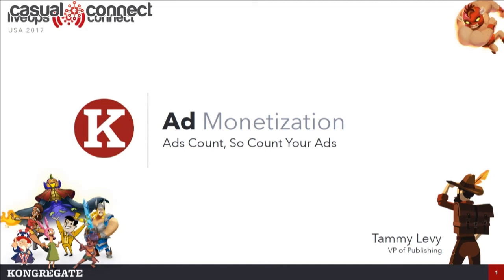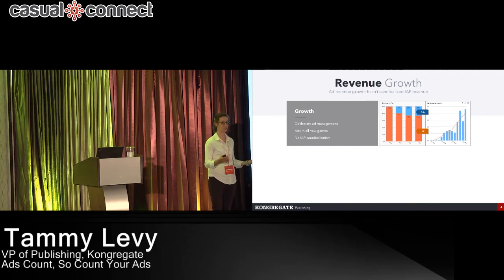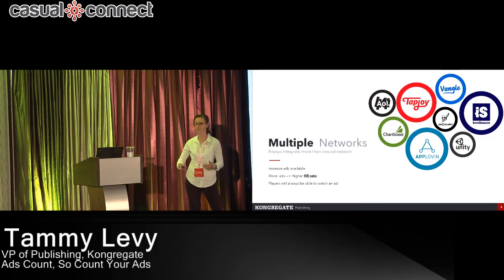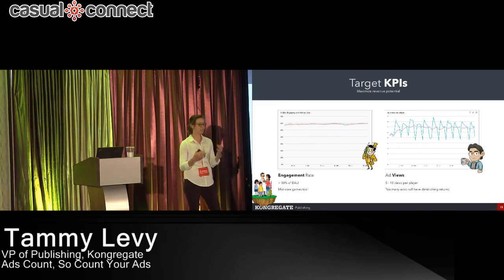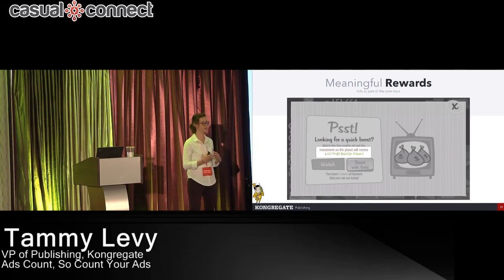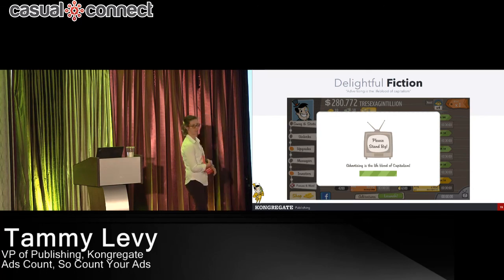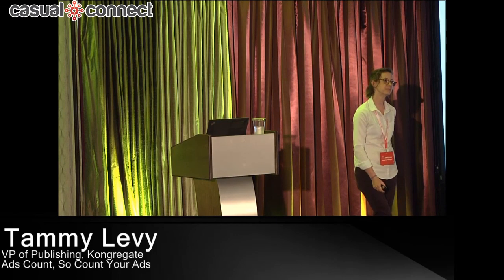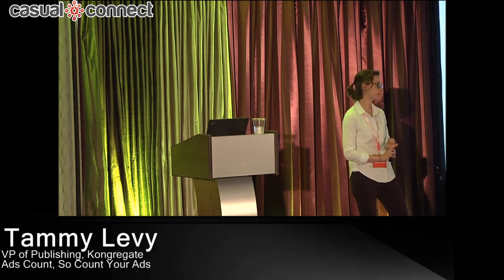Ads Count, So Count Your Ads | Tammy Levy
Delivered at Casual Connect USA 2017. Through Kongregate's findings from effective in-game advertising, we’ll cover how to: track and optimize performance; engage as many players as possible; and give rewards that matter. Case studies from Kongregate games will exemplify good and bad ad implementations. Learn how in-game ads can boost your revenue stream.